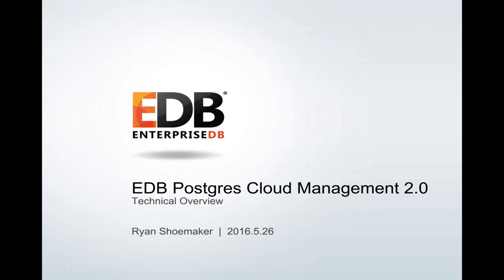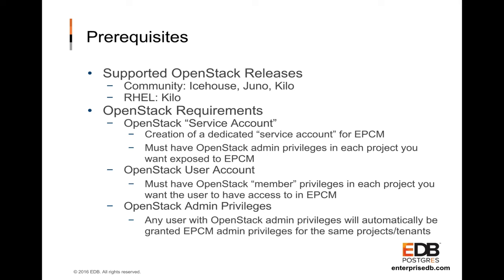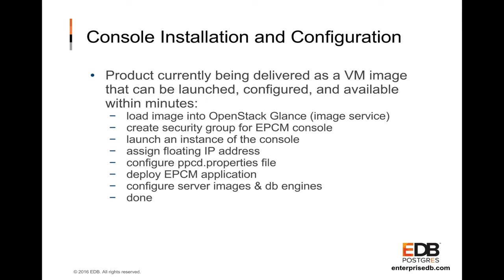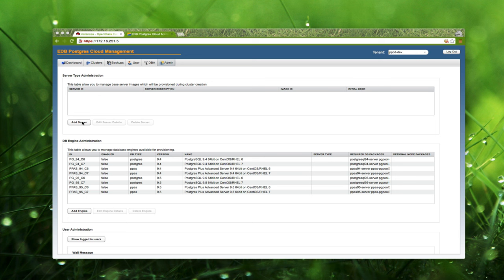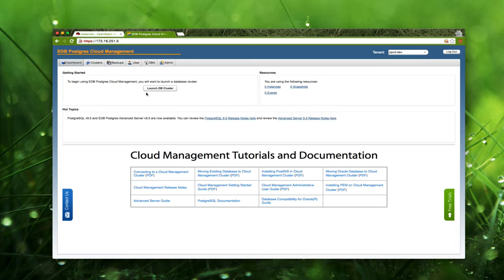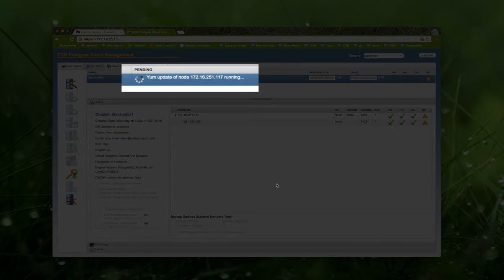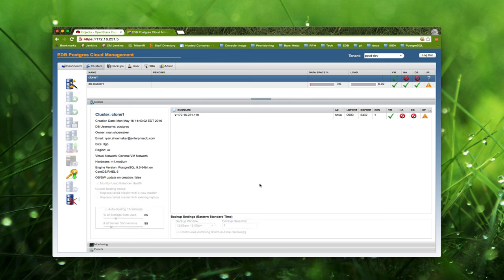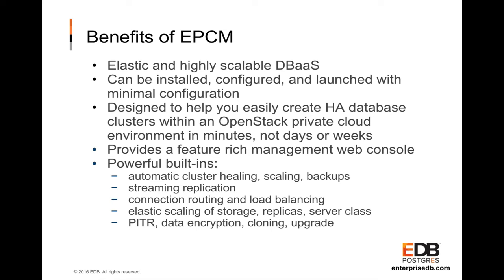EPCM 2.0 Technical Overview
EDB Postgres Ark enables the fast and easy deployment of elastic and highly scalable Database-as-a-Service (DBaaS) Postgres instances within a private or public cloud environment such as OpenStack or AWS. (EDB Postgres Ark had been called EnterpriseDB Postgres Cloud Management or EPCM.)